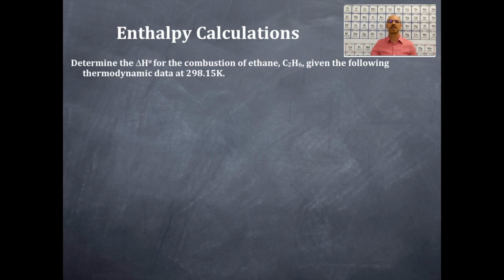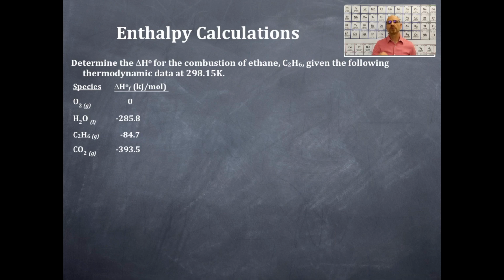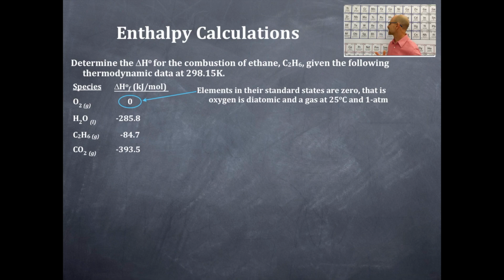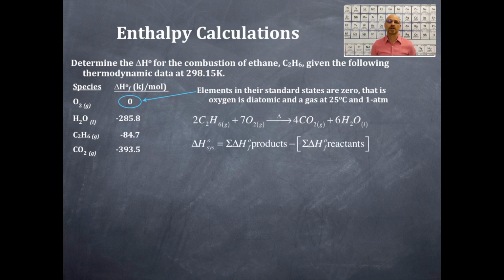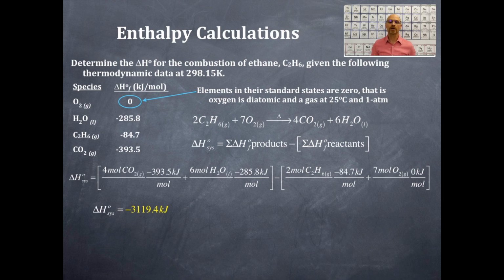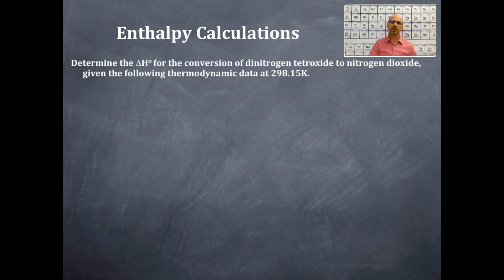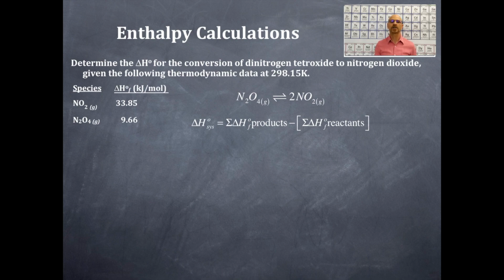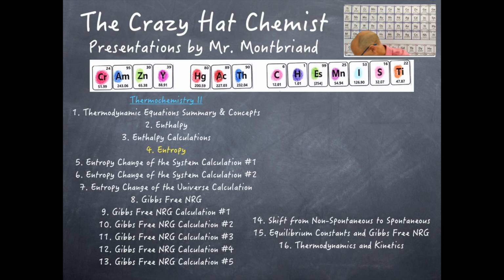Thermochemistry II 3: Enthalpy Calculations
Two Enthalpy calculations using thermodynamic data and balanced equations; exothermic and endothermic examples; Enthalpy change of the system calculation